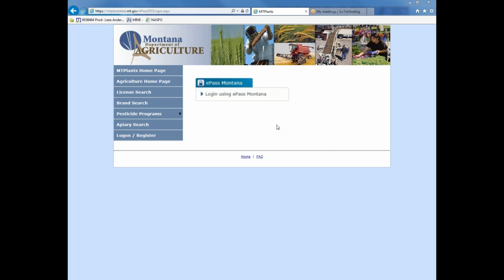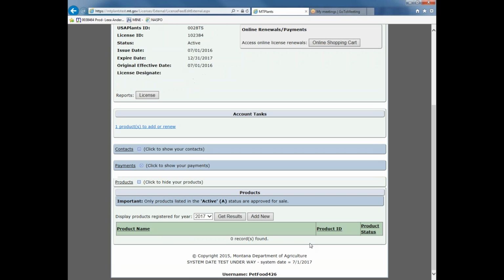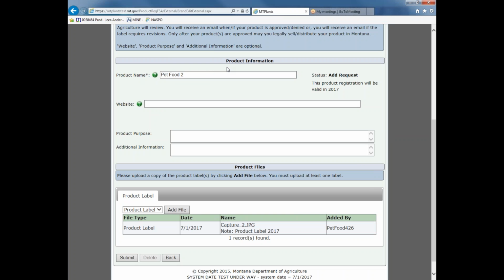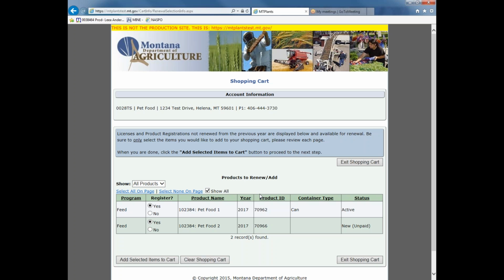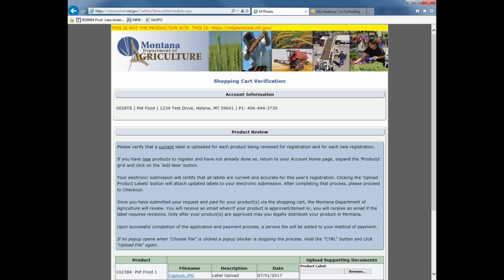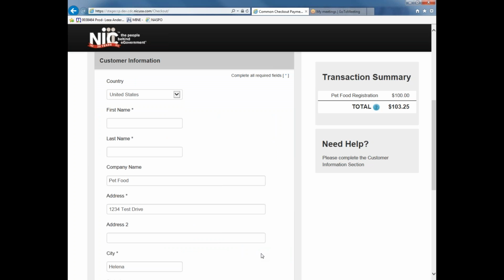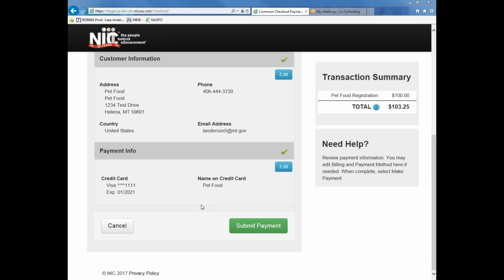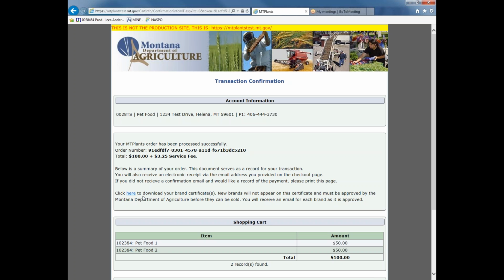How to Renew Pet Food Products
This video provides detailed instruction on how to renew pet food products registrations with the Montana Department of Agriculture online using MTPlants